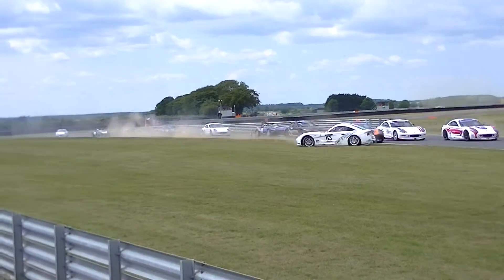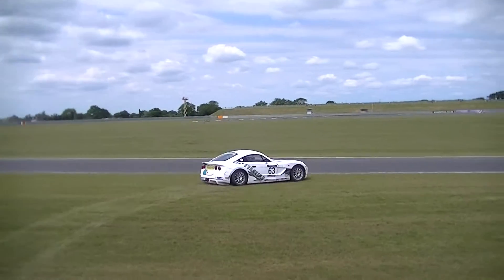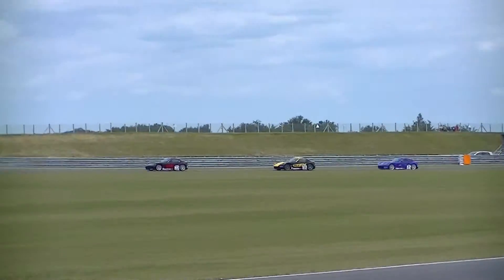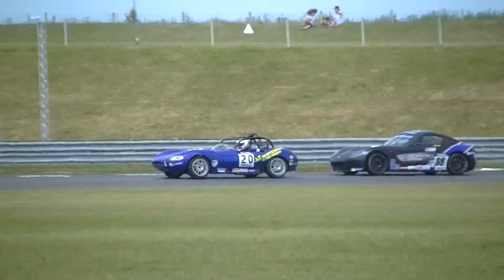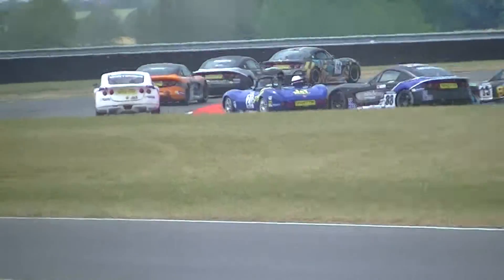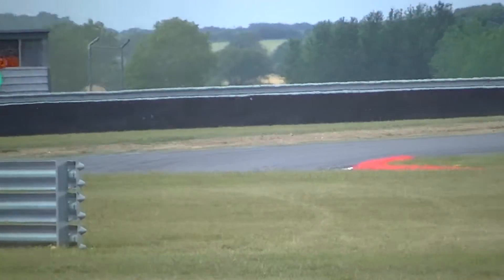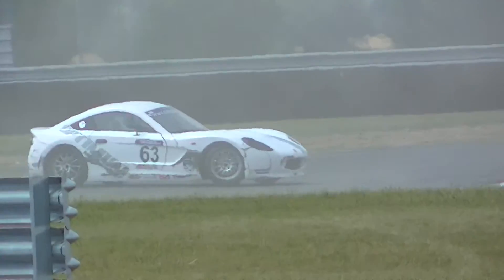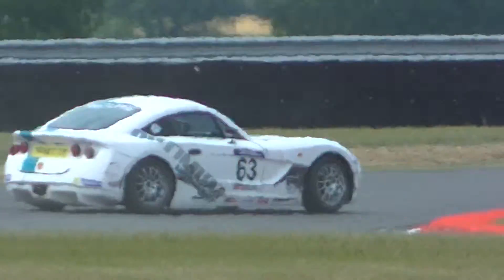Ginetta spin (twice) at Snetterton 22.6.14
The number 66 Ginetta gets a tap from behind which sends it into a small spin. It then spins again on the way to Oggies corner.